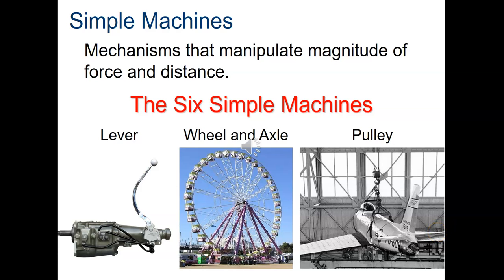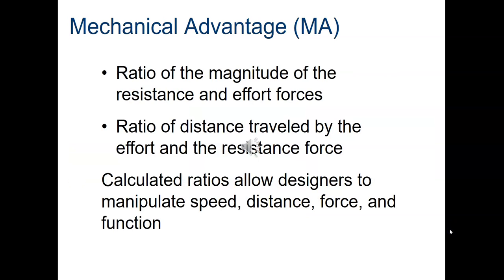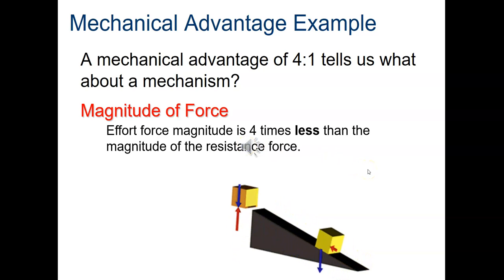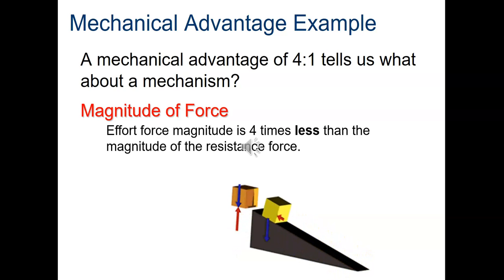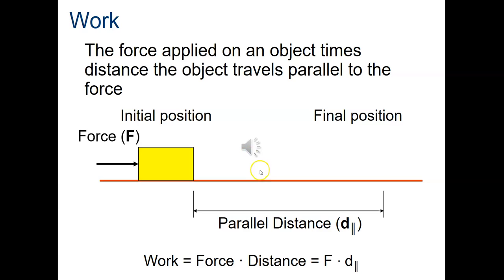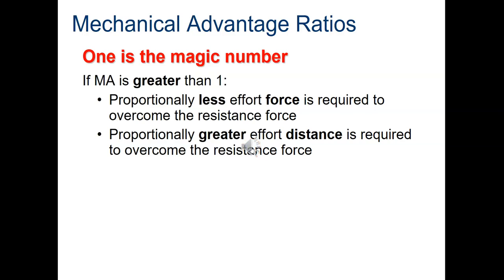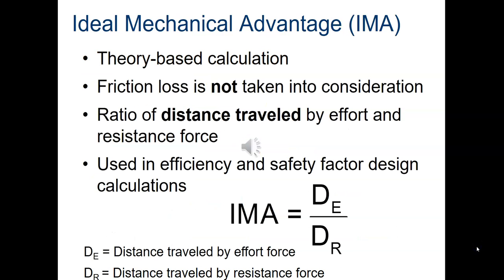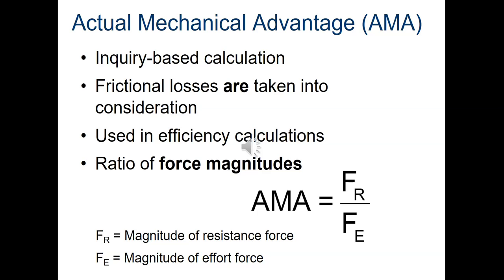Intro to Simple Machines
Fall 2020 POE